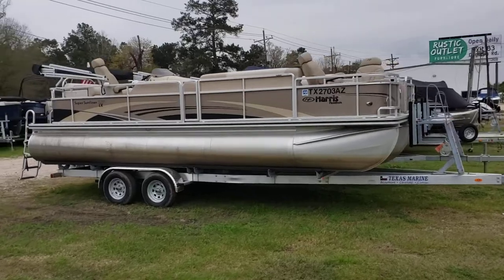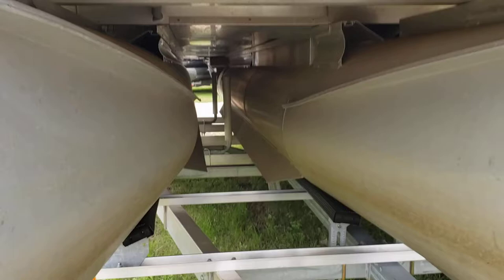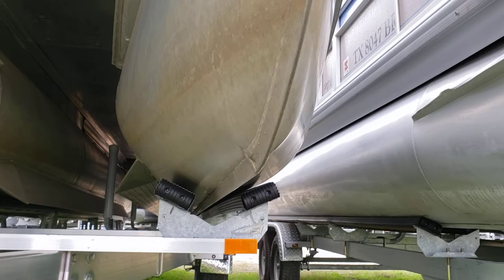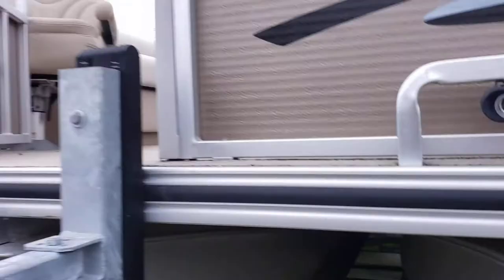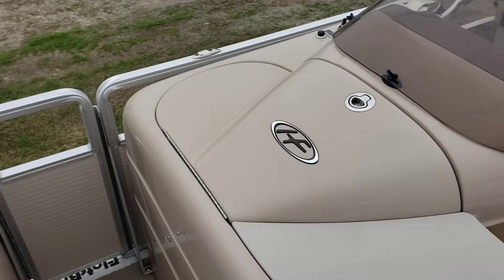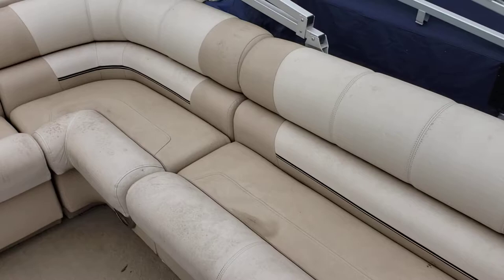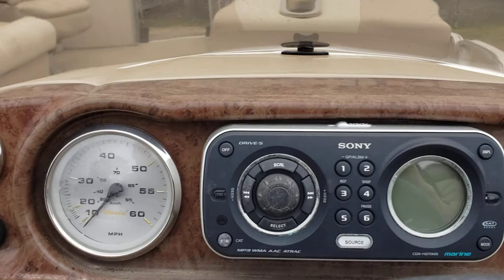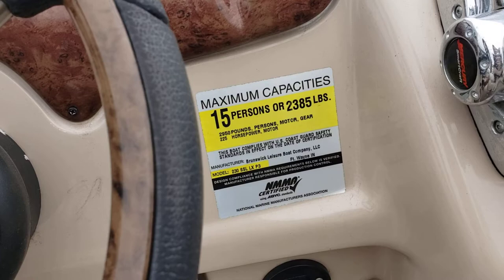2009 Harris Super Sunliner 230 Walk Around with Colby Gardner at Texas Marine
Today I film a quick walk around and brief description of our 2009 Harris Super Sunliner 230. This pontoon is super roomy with a TON of cup holders because you can never have too many!!
-256 freshwater hours
-powered by a Mercury Verado 150HP 4 stroke engine
-features bimini top, AM/FM radio, live well, 3 captain chairs, ski storahe, courtesy and docking lights
-includes tandem axle trailer